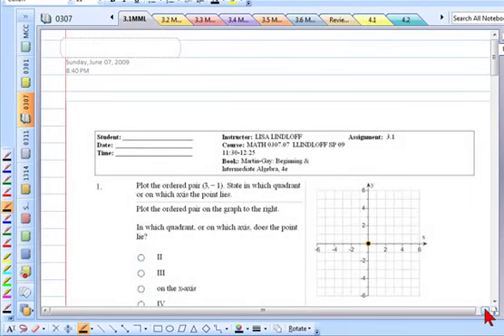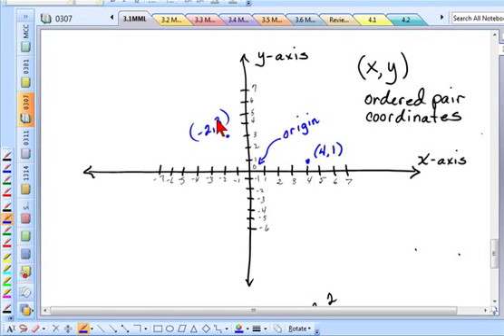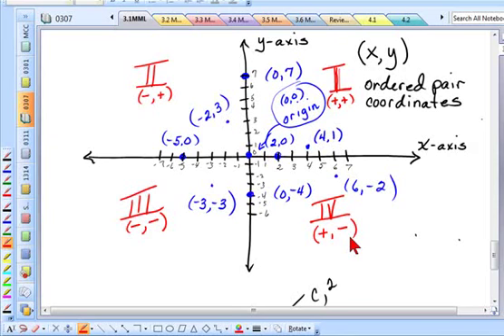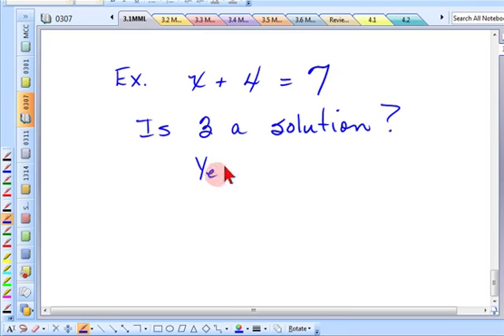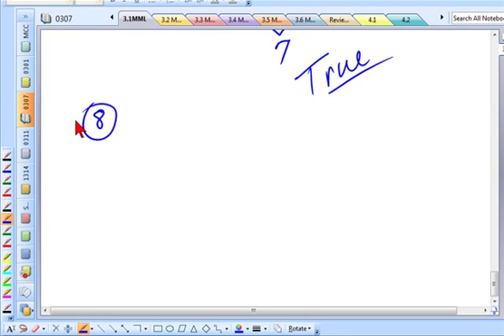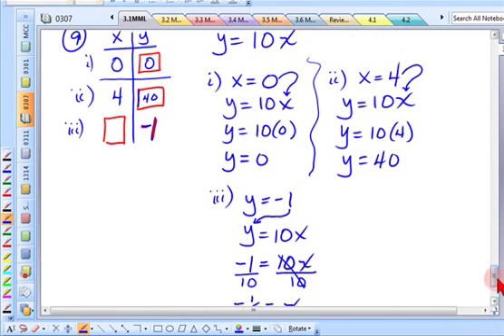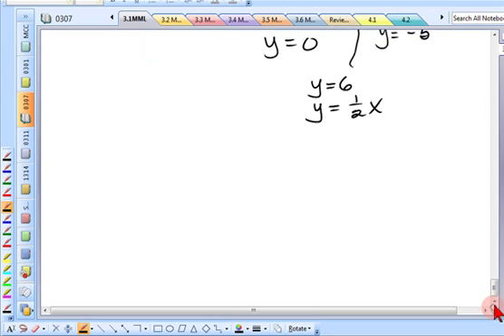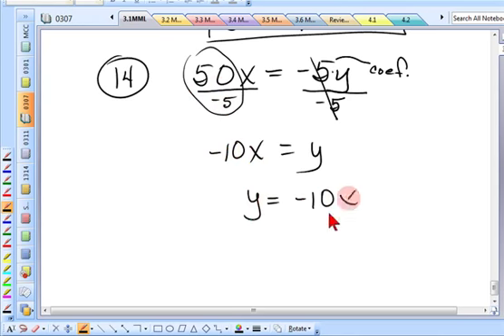307 3 1